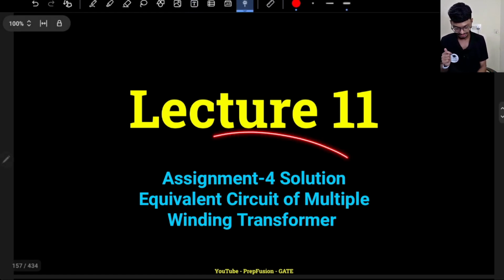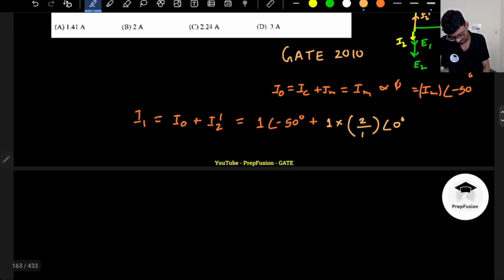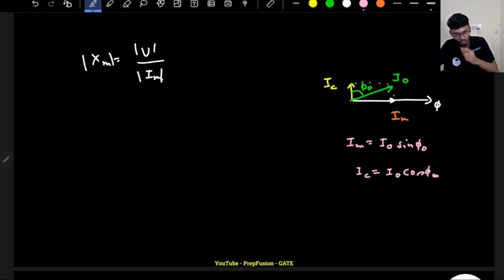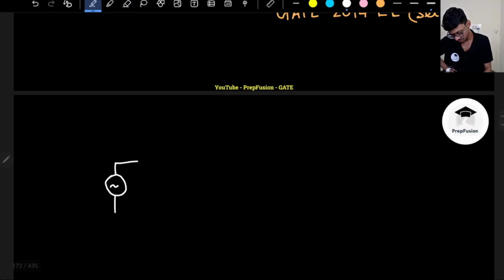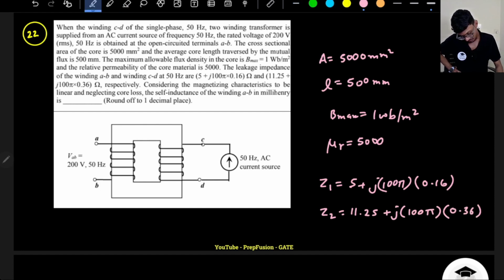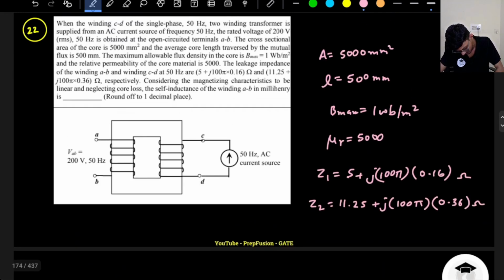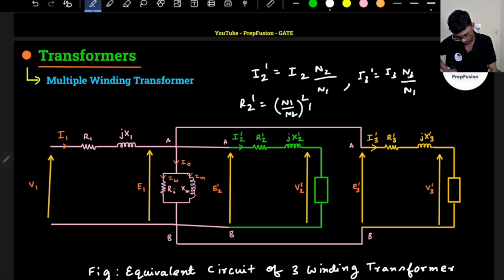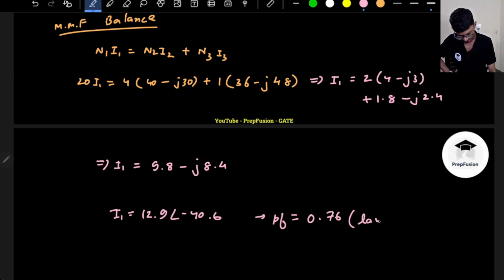L11 Assignment - 4 Solutions || Electrical Machine || Anish Saha || PrepFusion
Timestamps
00:00 Q16

02:36 Q17

07:10 Q18

10:54 Q19

21:04 Q20

27:03 Q21

36:43 Q22 (Best Question)

50:38 Understanding multiple winding transformers and their equivalent circuits